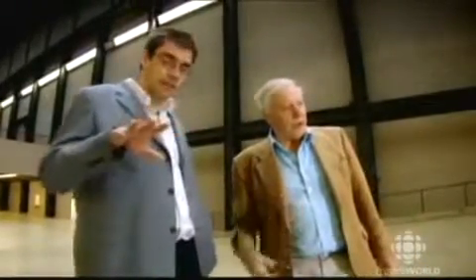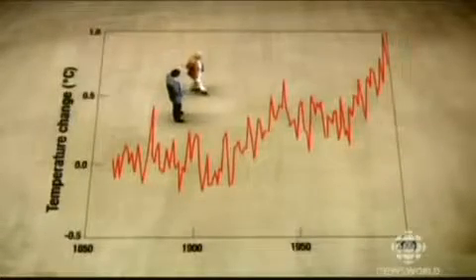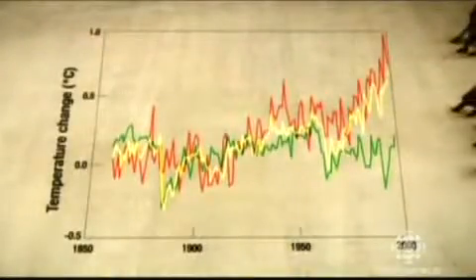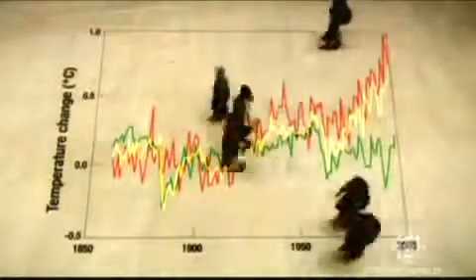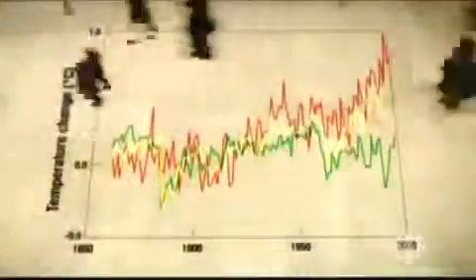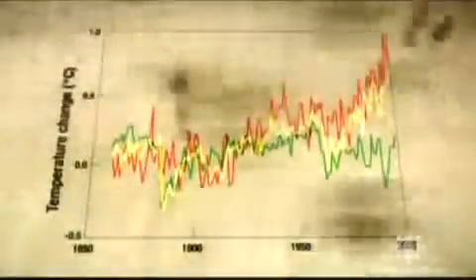The Truth About Climate Change Sir David Attenborough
A video of Sir David Attenborough explaining the truth about climate change